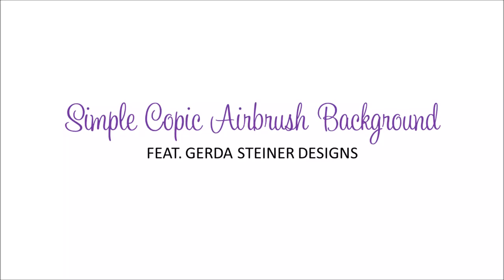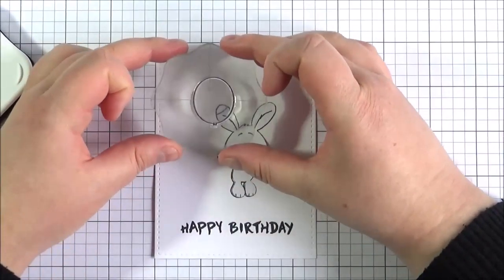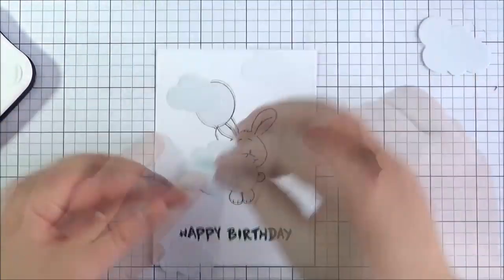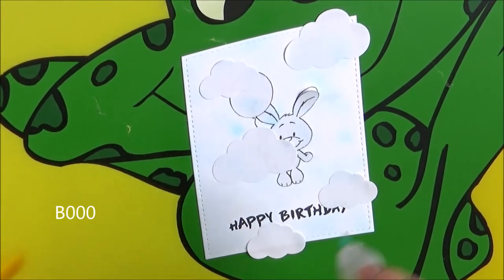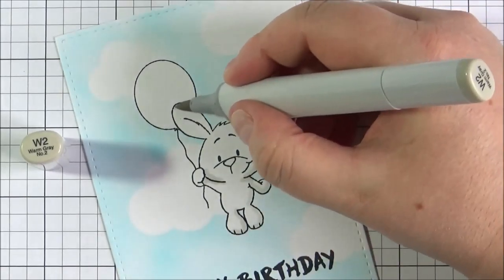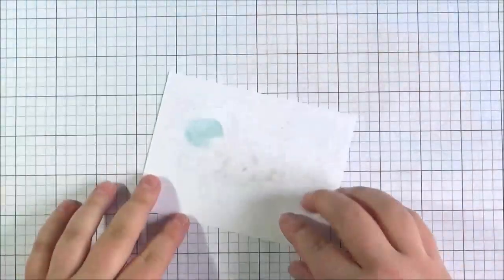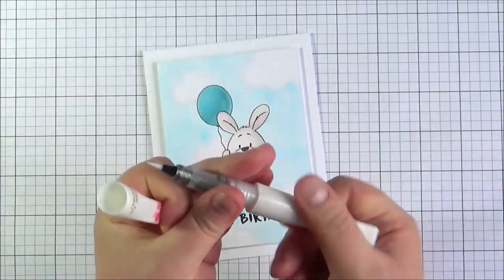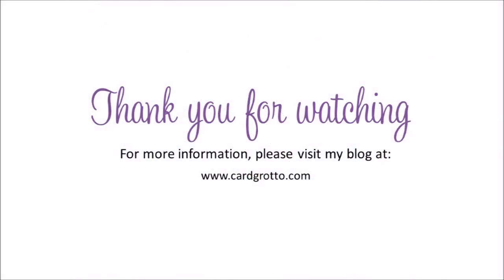Simple Copic Airbrush Background | The Card Grotto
Hello there, today I am sharing with you how I make simple backgrounds using the Copic Airbrush System. I also have the pleasure of Guest Designing for Gerda Steiner Designs. I love the bunnies!

I was kindly given the stamp set to use as part of being a Guest Designer for Gerder Steiner Designs. I truly appreciate your support when using these links. Please see here for my full disclosure policy